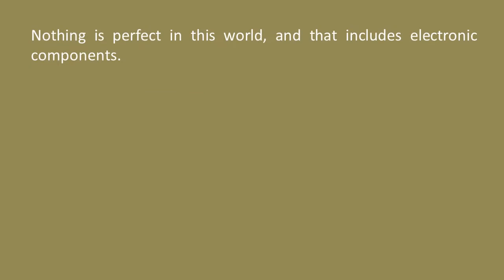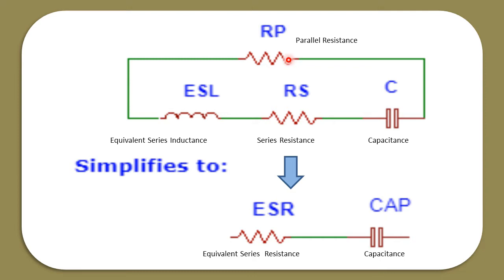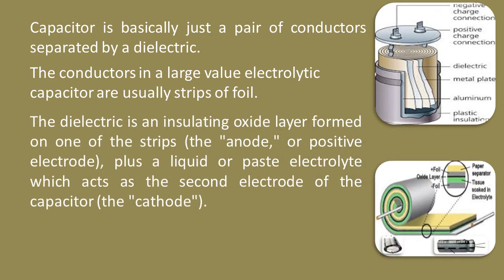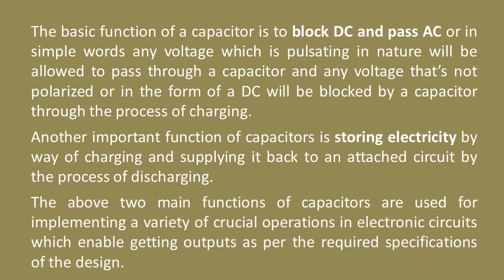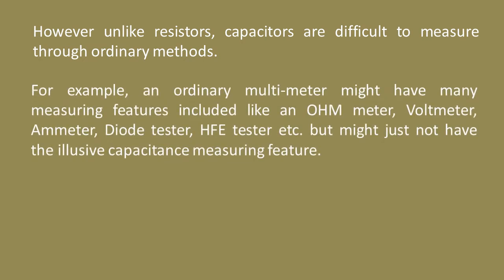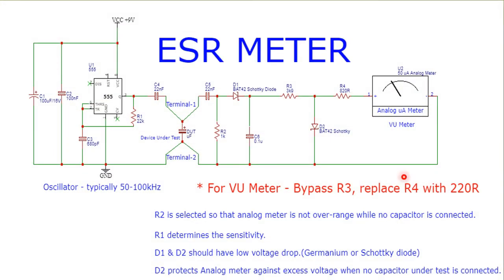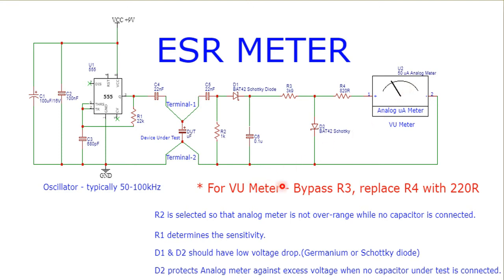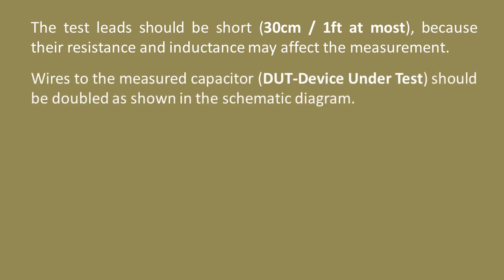ESR Tester | ESR METER | Analog ESR Tester | DIY Project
This DIY project on ESR Tester / Meter is to build an economical ESR Meter to find faulty capacitors in electronic circuits without removing or de-soldering them from circuit boards.

Readily available Testers/Meters are expensive to afford by an electronic hobbyist or a novice.

This is simple to built, uses 555 IC as an oscillator and an analogue micro ampere meter as output.

Calibration is simple as one need to mark the meter with 4 good capacitors ( 1uf , 10uf, 100uf and 1000uf).

Enclosure used is an electrical switch box which costs less than Rs.50.

In place of 50 micro amper meter I have used old VU meter that is available with me. Now a days it may be difficult to find VU meters in the market. You may get 50 or 100 micro ampere meter.